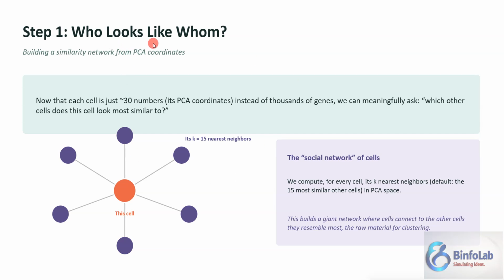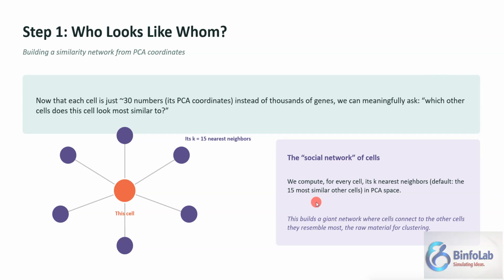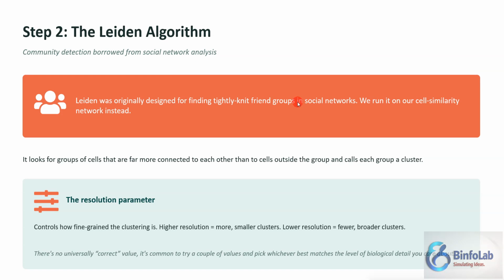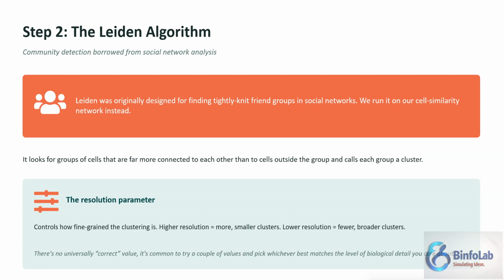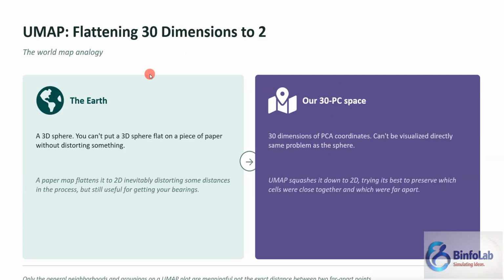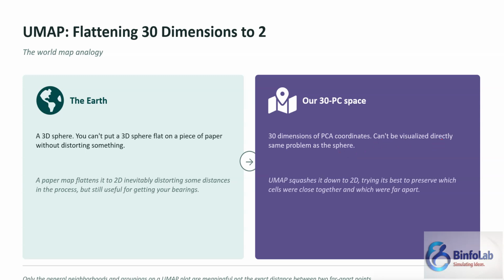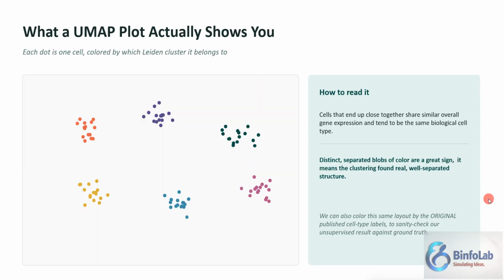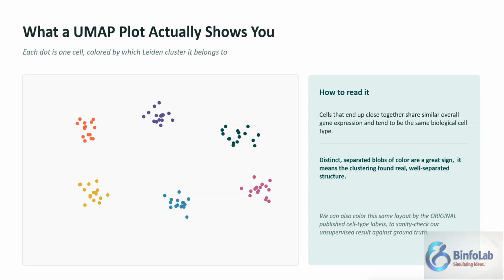Module 4: Complete single-cell RNA (scRNA) sequencing analysis course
This comprehensive course is designed for students, researchers, and professionals in bioinformatics, computational biology, genomics, biotechnology, molecular biology, and biomedical sciences who want to learn the complete workflow of single-cell RNA sequencing (scRNA-seq) data analysis using modern computational tools.

Starting from the fundamentals, you'll progressively build the skills needed to analyze real scRNA-seq datasets from raw count matrices to biologically meaningful discoveries. Each lecture combines theoretical concepts with practical demonstrations in lecture 6 and 7 to ensure you understand not only how to perform each analysis, but also why each step is important.

i. Fundamentals of Single-Cell RNA Sequencing

ii. Understanding the structure of scRNA-seq datasets

iii. Quality Control (QC) and filtering of low-quality cells

iv. Data normalization and preprocessing

v. Identification of Highly Variable Genes (HVGs)

vi. Principal Component Analysis (PCA)

vii. Dimensionality Reduction

viii. Cell Clustering

ix. UMAP Visualization

x. Identification of Marker Genes

xi. Cell Type Annotation

Course Modules
Module 1: Introduction to Single-Cell RNA Sequencing
What is scRNA-seq?
Why single-cell analysis matters
Batch RNA-seq vs scRNA-seq

Module 2: Quality Control & Normalization
Data preprocessing
Cell filtering
Gene filtering
Mitochondrial gene analysis
Normalization strategies

Module 3: Principal Component Analysis (PCA) & Highly Variable Genes
PCA theory
Selecting informative components
Dimensionality reduction concepts

Module 4: Clustering & UMAP
Graph-based clustering
Neighborhood graphs
UMAP visualization
Cluster interpretation

Module 5: Marker Gene Identification & Cell Annotation
Differential expression
Marker gene discovery
Cell type annotation

Practical Demonstration 1
Complete Quality Control & Preprocessing Workflow
Learn how to preprocess raw scRNA-seq datasets using real biological data.

Demonstration 2
Clustering, Marker Gene Identification & Cell Annotation
Perform downstream analysis and identify biologically meaningful cell populations.

Undergraduate Students
MS/MPhil Students
PhD Researchers
Bioinformaticians
Computational Biologists
Molecular Biologists
Biotechnologists
Biomedical Researchers
Life Science Professionals
Anyone interested in Single-Cell Genomics

Recommended Background
A basic understanding of molecular biology is helpful, but no prior experience in single-cell analysis is required. The course gradually introduces every concept from beginner to advanced level.

You will be able to confidently perform a complete scRNA-seq analysis pipeline, identify distinct cell populations, discover marker genes, annotate cell types, and generate publication-quality visualizations suitable for modern biological and biomedical research.

Transform raw sequencing data into meaningful biological insights one cell at a time.